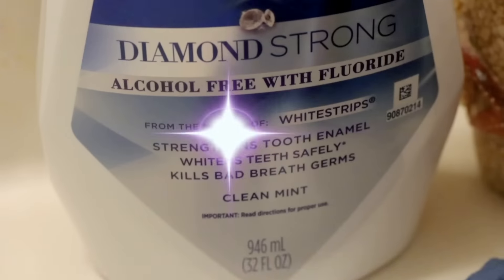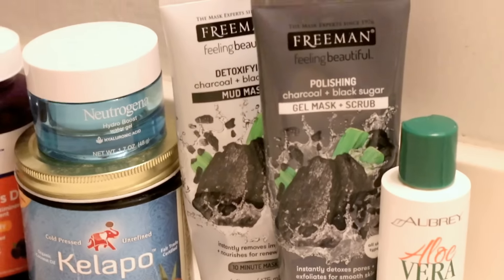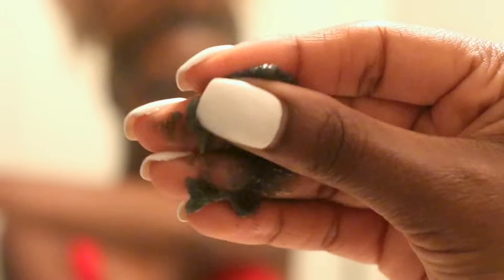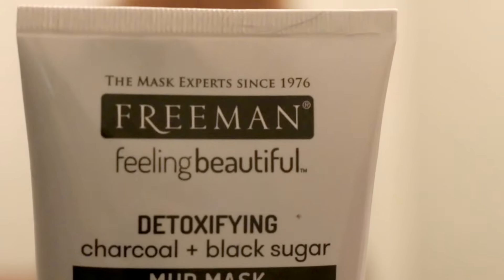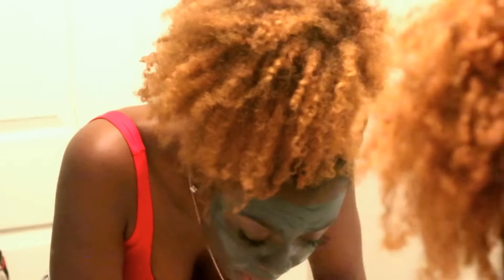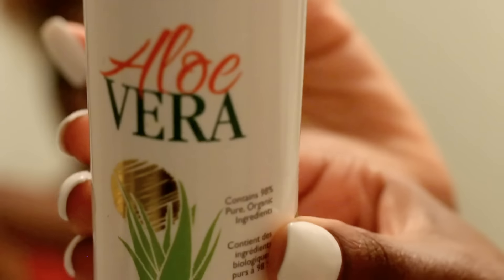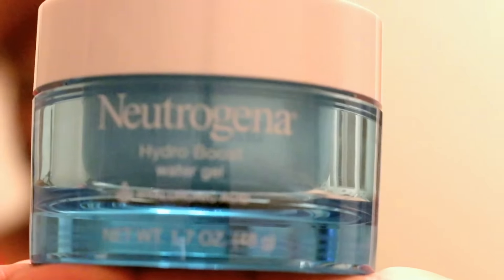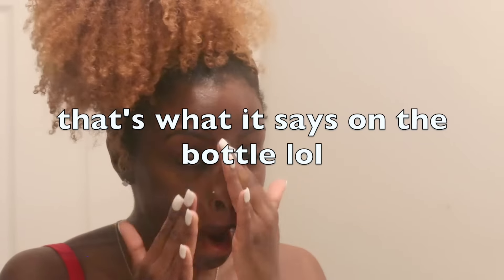GLOWING SKIN ALL SUMMER | SKIN CARE ROUTINE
*MUSIC*
'Action' Produced by D. WOO

+ How long have I been Natural?

Looking for Textured Extensions that match your natural hair perfectly? Be sure to check BetterLength Hair:
You can also check my channel to see my reviews & how I styling my Betterlength clip ins.